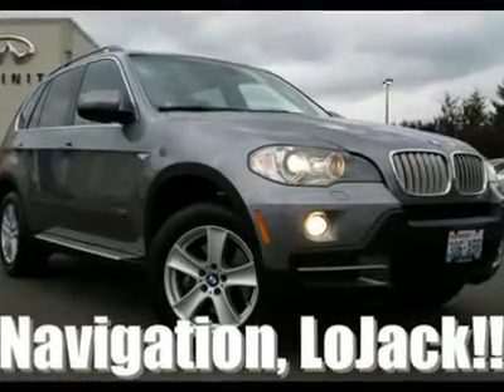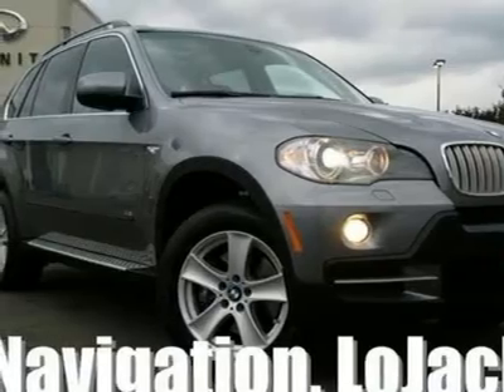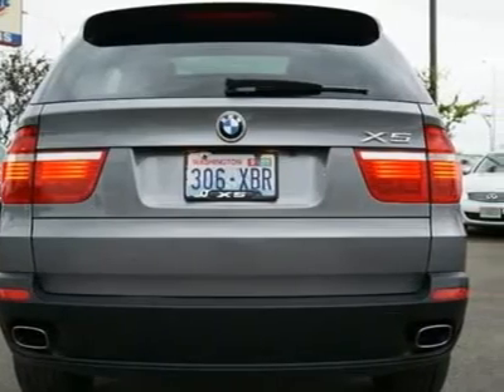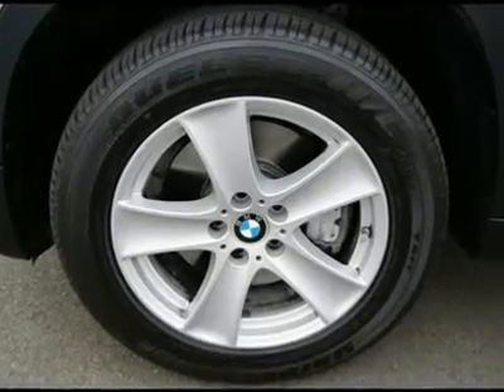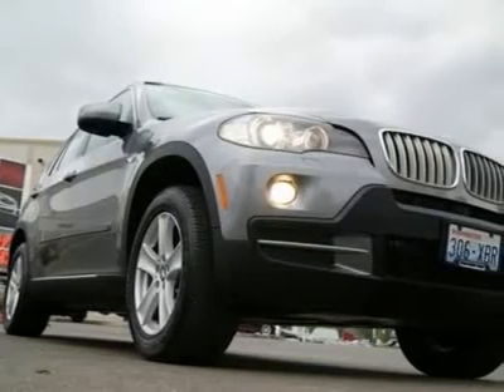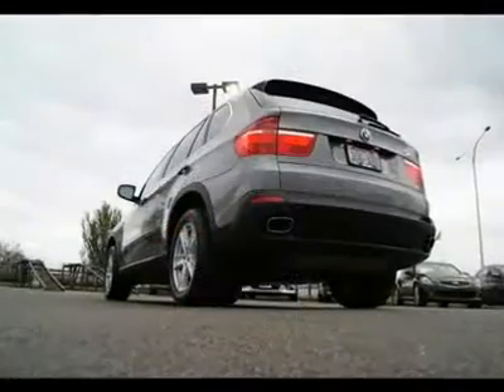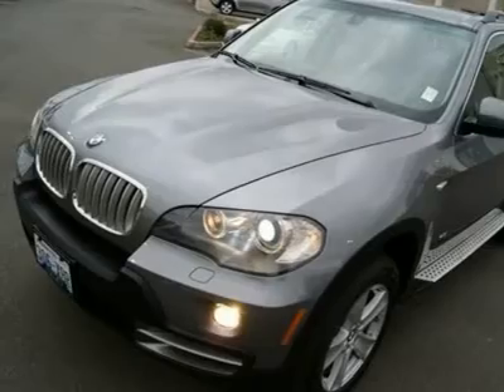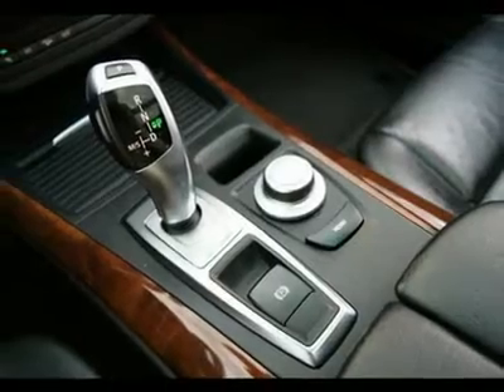2007 BMW X5 Fife, WA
2007 BMW X5 Fife, WA
Stock #2017

4902 Pacific Hwy E.

NAVIGATION, BACKUP CAMERA, HEATED WHEEL!!! This X5 4.8is looks beautiful in Graphite on black leather and features a huge list of equipment. With a 350-hp V8 matched to a slick 6 speed automatic this X5 feels more like a sport sedan then an SUV. Its been serviced and checked by our Techs and a complimentary Carfax report is available. to see lots of high resolution photos of this 2007 BMW X5 4.8i. Features include a huge moonroof, Navigation, power and heated seats, stability control, power adjustable steering wheel, side and curtain airbags, heated steering wheel, Bluetooth, backup camera, traction control, woodgrain, dual zone climate control, fog lights and much more. The exhaust system has a wonderful growl that sounds so good you may find yourself rolling down all the windows just to hear it better and with a claimed 0-60 mph in 6.5 seconds you will leave lots of sports cars in the dust. This was about $70k when it was new and its still in wonderful condition. Stop in today to take it out for a spin and please call us with any questions. Want to view our mobile website? Text message Infiniti1 to 50123.